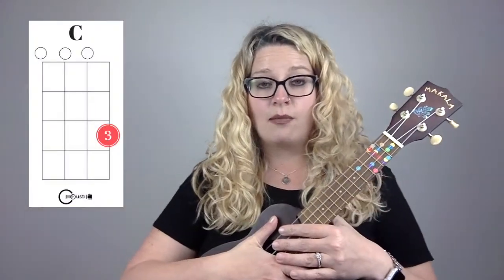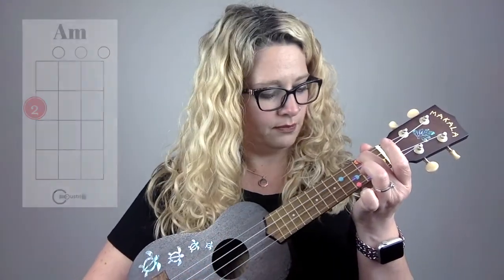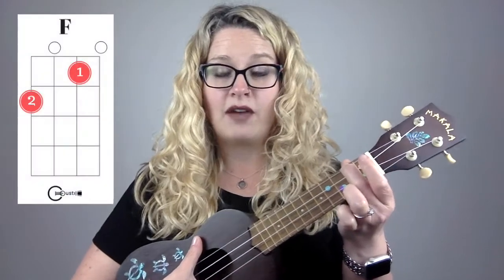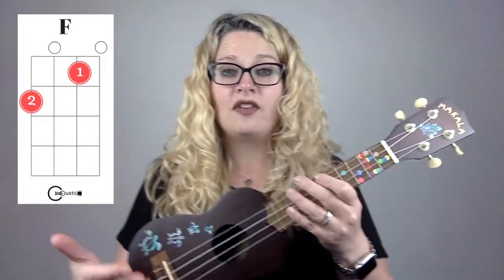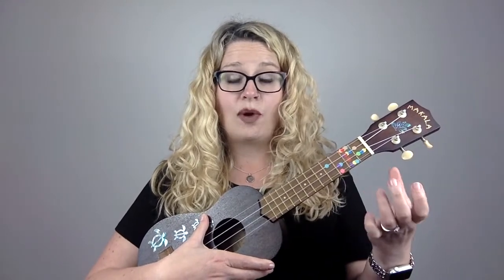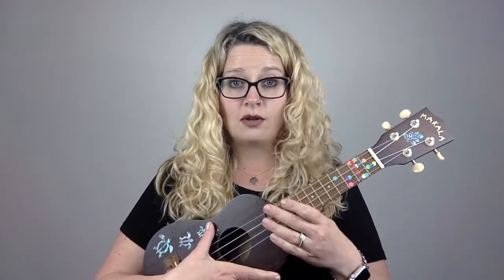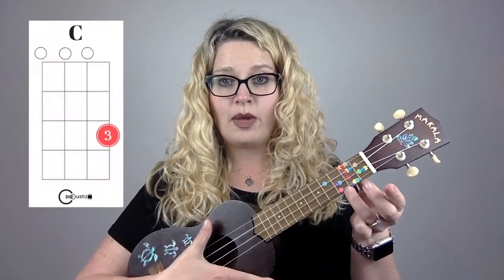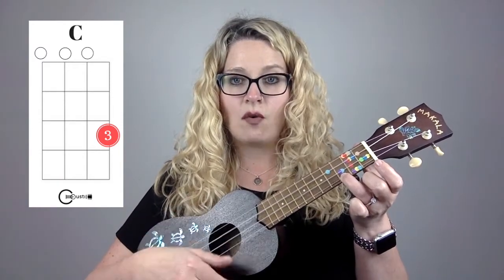Ukulele Tutorial #2 - C, Am, F Chords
This video is the 2nd in my "Chord Tutorial" series. If you're using the sticker system, C is (Pink), Am is (Orange) and the F chord is (Green).
Want access to practice documents, song tutorials, chord charts and more?
Practice doc for C, Am and F chords only available to Patrons.